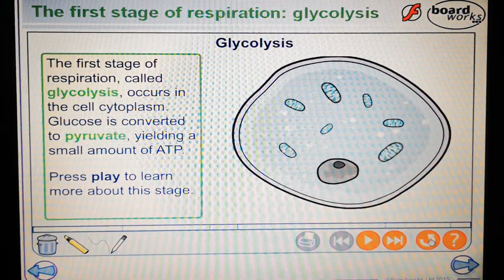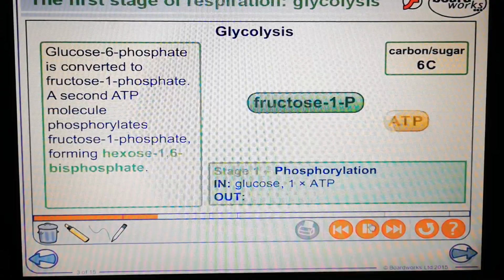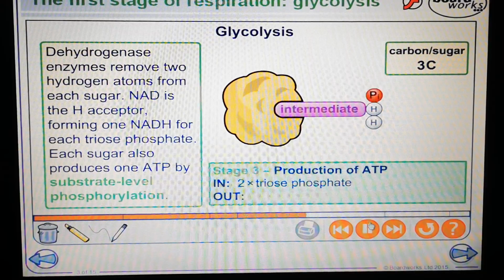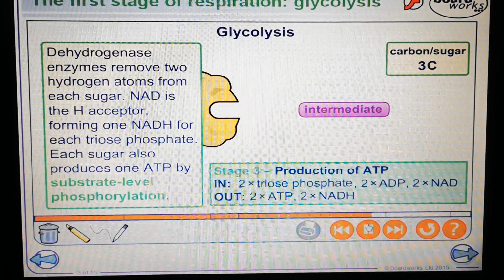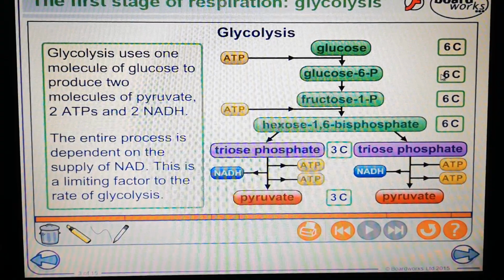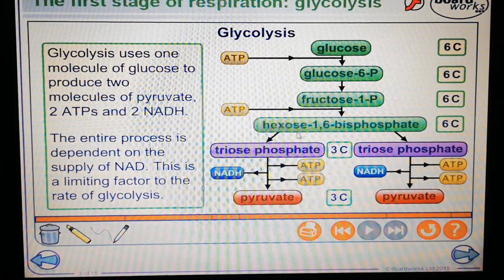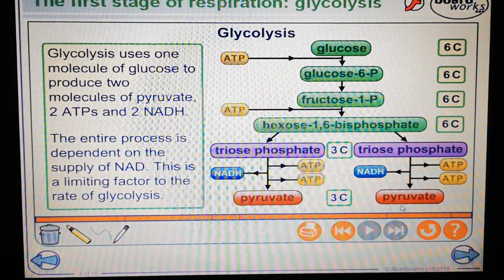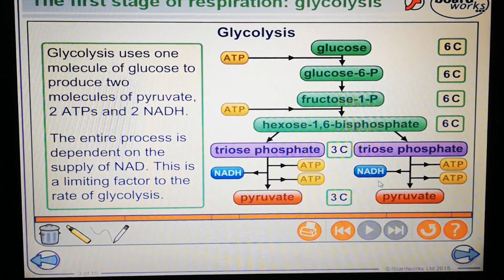Glycolysis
First stage of respiration